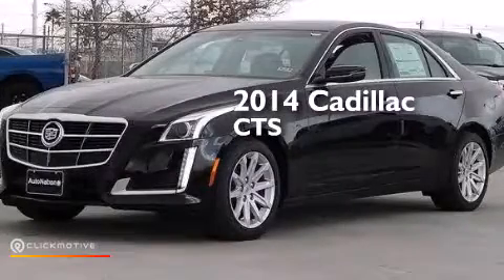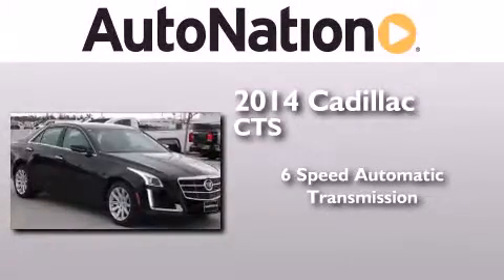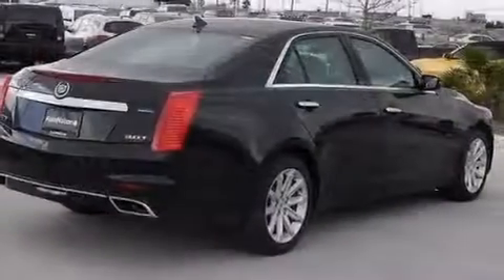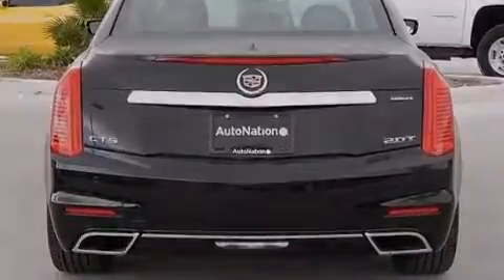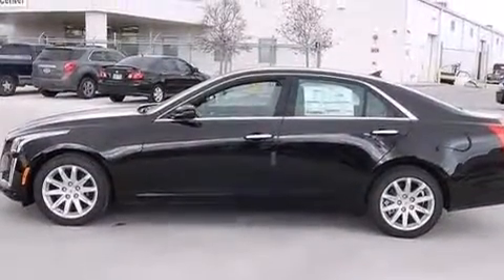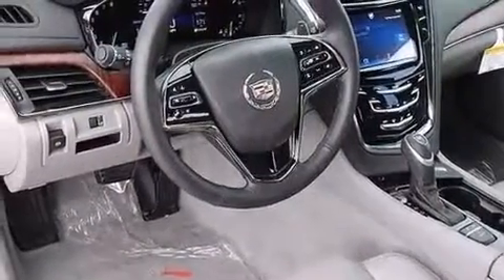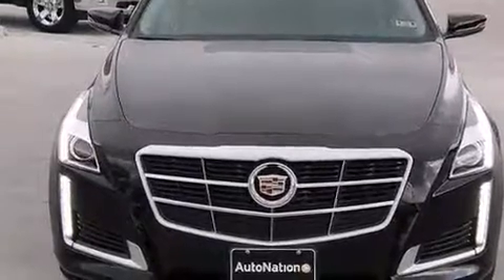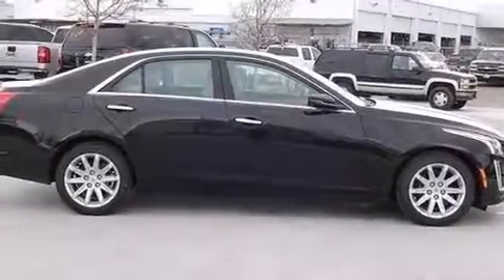2014 Cadillac CTS Sedan Corpus Christi TX 78412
We have been honored to serve the Corpus Christi TX area , we promise that your experience at our dealership will exceed your expectations ! Year : 2014 Make : Cadillac Model : CTS Sedan Engine : Turbocharged Gas I4 2.0L/122 Trans . : Automatic Exterior : Black Raven Miles : 6 Interior : Medium Titanium W/Jet Black Accents Champion Chevrolet Cadillac 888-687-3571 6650 South Padre Island Drive Corpus Christi , TX 78412